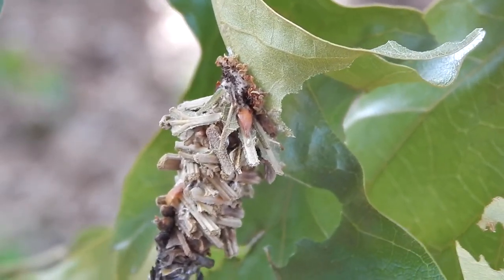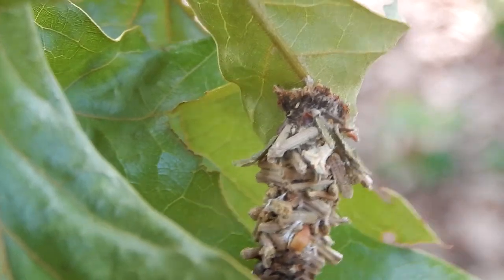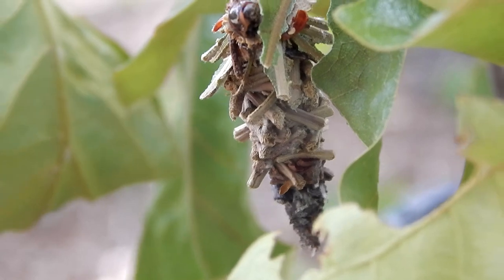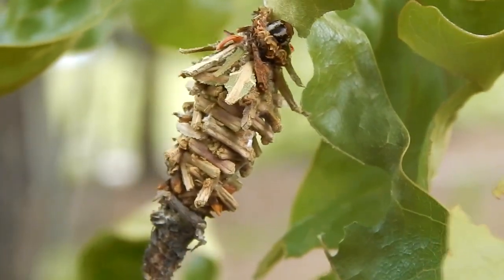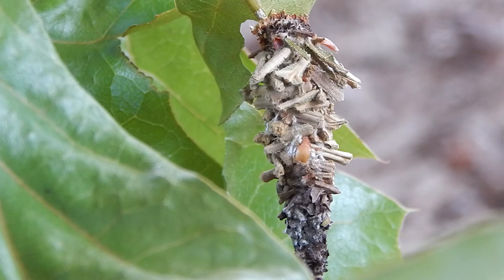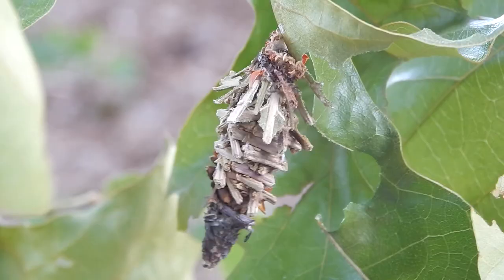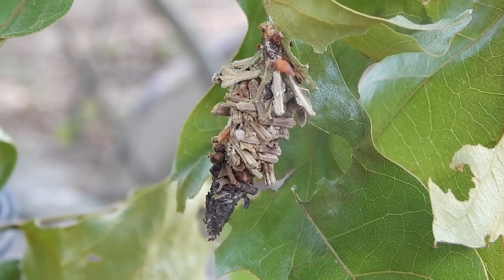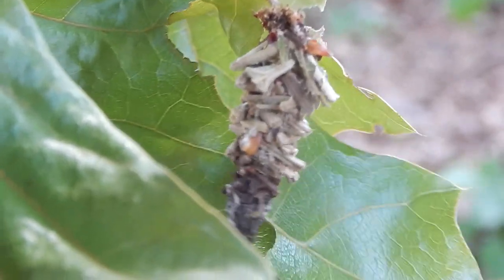The Bagworm; Strange Bugs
Now here's a creature with some great camouflage who carries it's protective shelter around with it. This is the bagworm.
Filmed in Hartsville, SC, located in Darlington County. Science and nature. Strange bugs and insects.